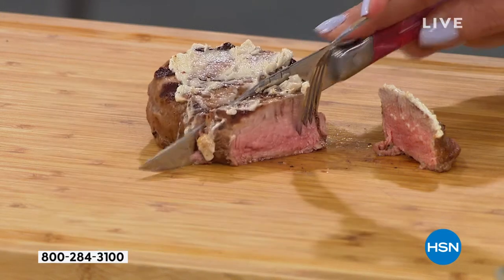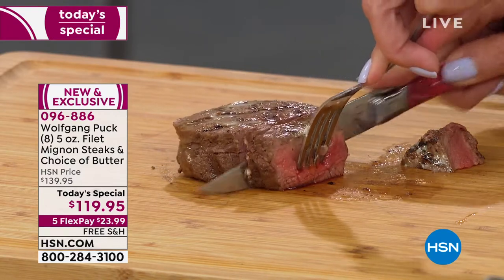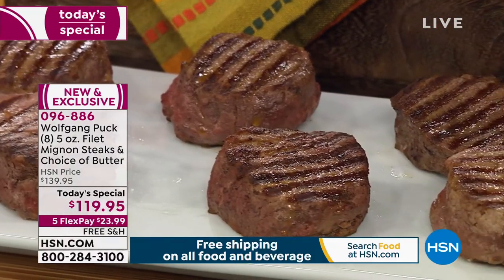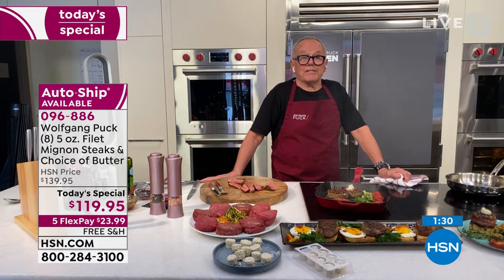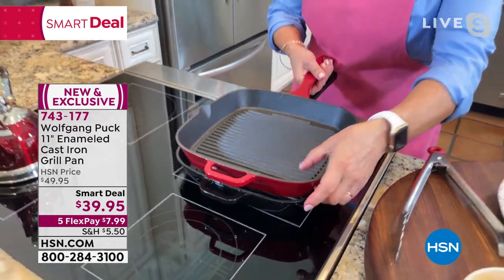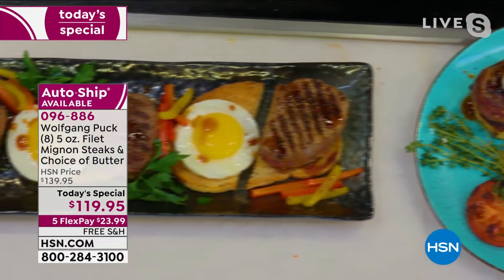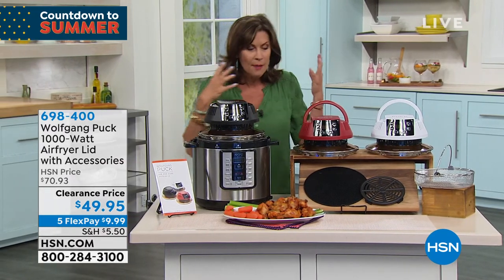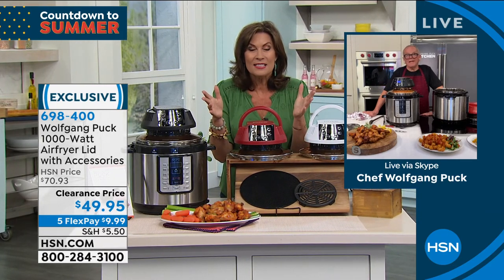HSN | Wolfgang Puck Summer Cooking & Entertaining 05.14.2021 - 12 PM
World renowned Chef Wolfgang Puck brings his latest cookware, bakeware, kitchen gadgets and appliances.